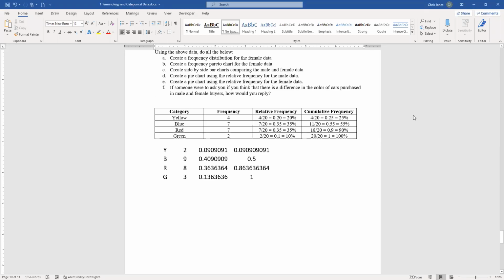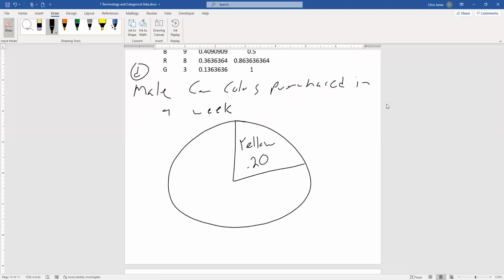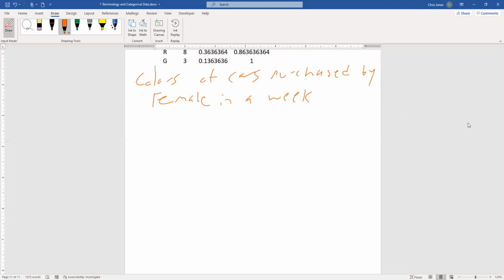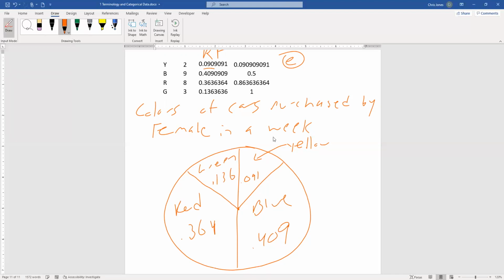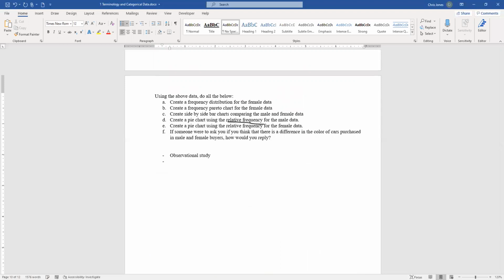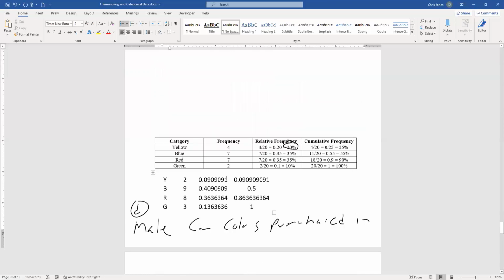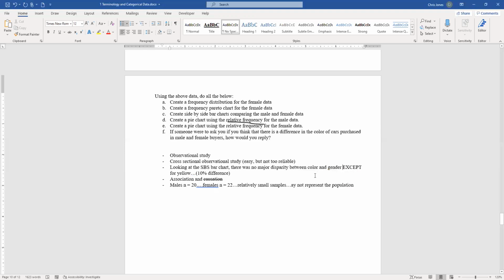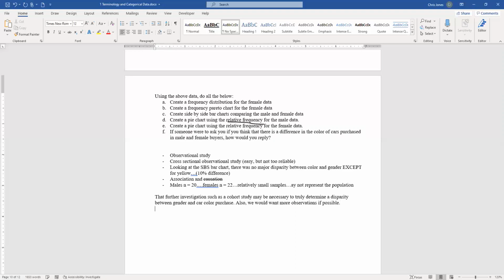1 6 Terminology and Categorical Data